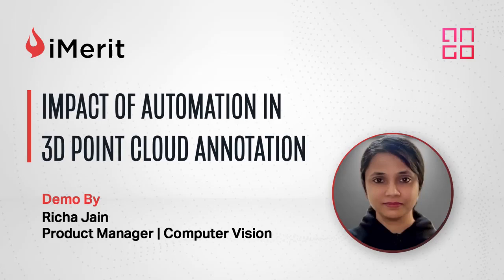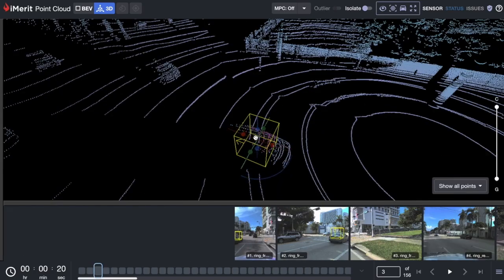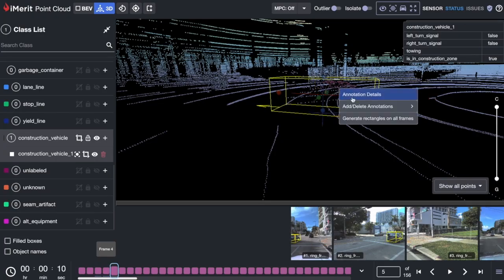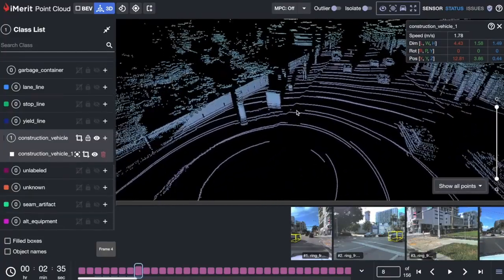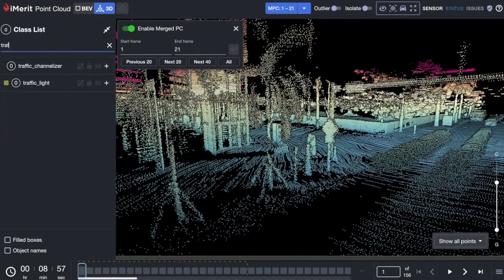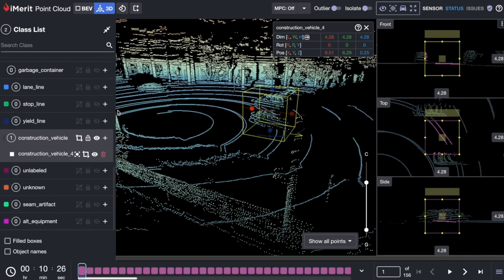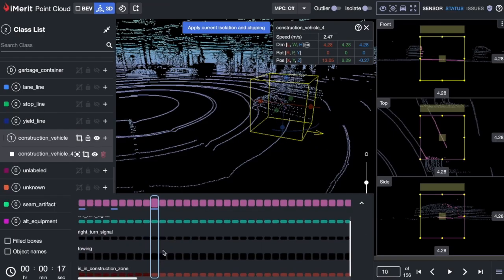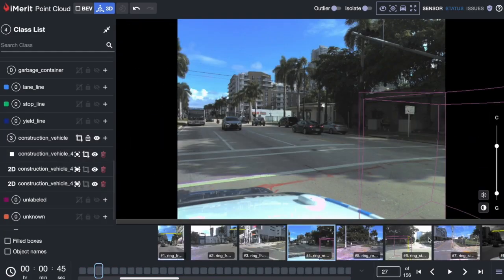Impact of Automation in 3D Point Cloud Annotation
Discover the significant impact automation brings to 3D point cloud annotation workflows. In this video, we demonstrate the clear differences between manual and automated annotation processes, highlighting improvements in annotation accuracy, time savings, and data quality. Explore advanced features including automated frame traversal with pre-annotated data, precise validation tools, generation of ground truth, and seamless merged point cloud visualization.